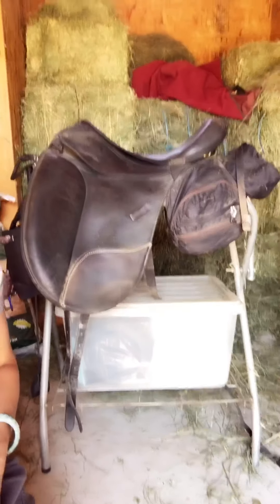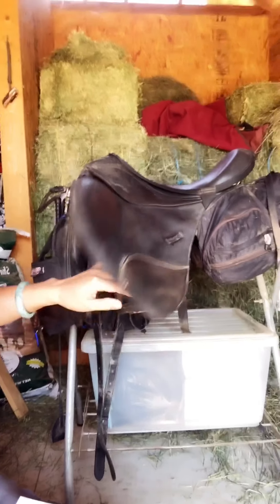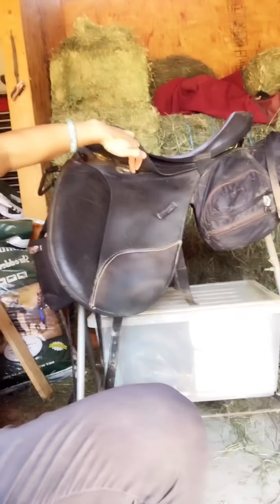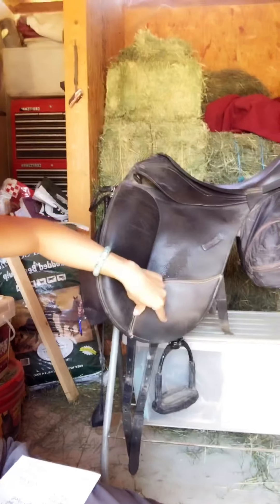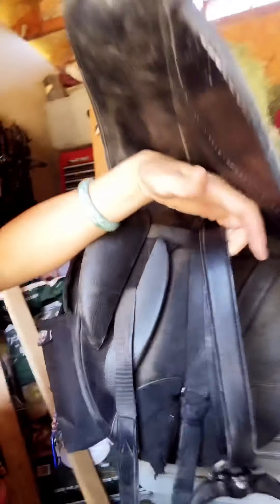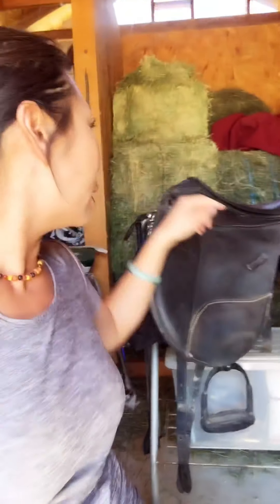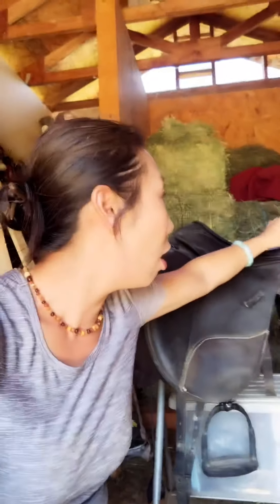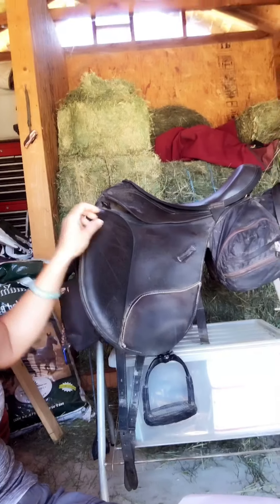Let's talk Saddles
Different factors that affect whether or not the saddle will work for you.  There are so many factors, which makes it so hard to find the perfect saddle.